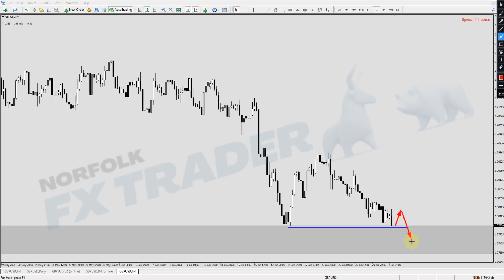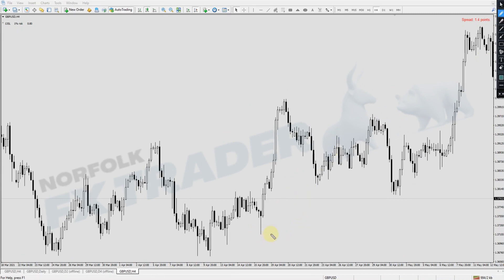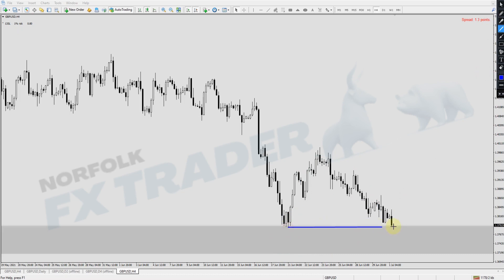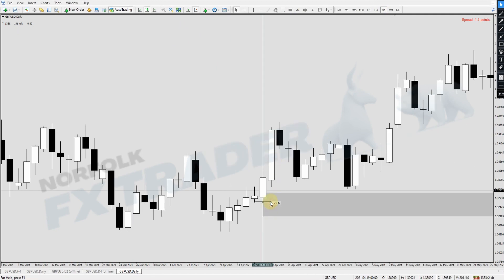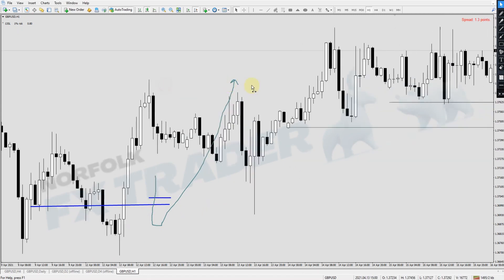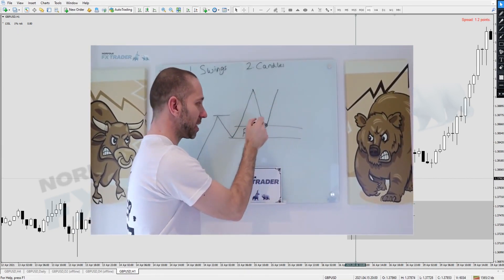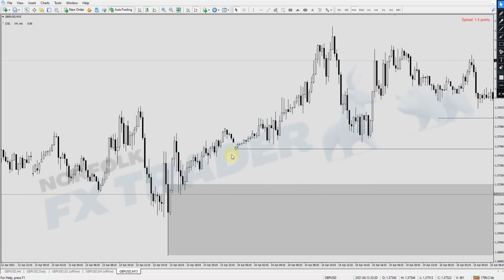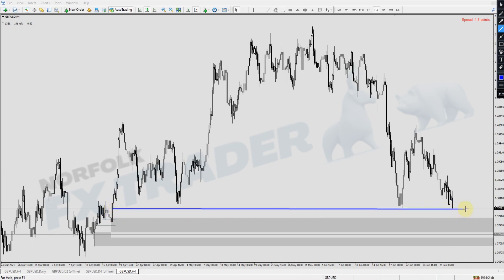Smart Money Supply And Demand | How To Identify Smart Money In Forex (Refined Supply & Demand)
🚀 Master Trading in 90 Days – Start Now!

🚀 Profit From Your Next Trade – Join the Workshop!

In this video, I'm sharing with you smart money supply and demand...

Learn how to identify smart money in Forex with refined supply and demand concept. Discover the power of reading smart money concepts with supply and demand trading. Be sure to use a supply and demand smart money strategy!

Want to learn more on how to identify fresh and tested supply and demand level zones

Smart money supply and demand - discover a smart money trading strategy using supply and demand to forecast price movements on forex & stock market.

Learn supply and demand trading in 10 minutes, when we are looking for supply or demand zones in a market we are simply looking for a specific price level where the institutional traders have left their orders, this could be in a form of any pending orders in the market.

Missed the previous video on the only reversal trading strategy you will ever need. Then check it out right now clicking

See how the banks will use smart money tactics with a smart money forex strategy, and what the smart money sauce is as I show you how to read the markets with where and how the banks move price around areas of manipulation with imbalance and fresh zones of supply and demand.

When we are looking for supply and demand in the market we are simply looking for potential price levels where the institution has left its orders...  supply and demand trading concept has been misunderstood by many, but in this video you will discover the real meaning of what supply and demand trading is and how to trade it.

Simple supply & demand concepts | how to identify supply and demand zones | smart money concepts forex.

Please watch this video so you can understand what you should actually do and how to trade supply and demand... note how price approach and how price reacts when it reaches your supply or demand zone..

Supply and demand trading concept from institutional traders’ perspective:.. supply and demand trading keys. Trading strategies do not work without a system, forex institutional trading secrets support and resistance does not work, so learn how banks trade using order flow trading supply and demand among professionals traders. how to identify supply and demand zones.

⏱️⏱️VIDEO CHAPTERS⏱️⏱️
00:00 - Introduction on smart money supply and demand
00:55 - Reading smart money concepts with supply and demand zones
02:35 - Imbalances and fresh zones of supply and demand
04:37 - Using a smart money trading strategy with Daily highs and lows
08:40 - Refining with smart money supply and demand zones

Jonathan